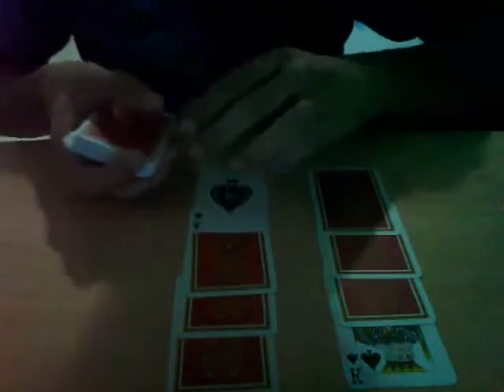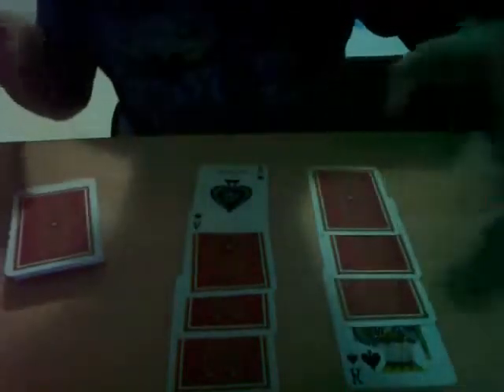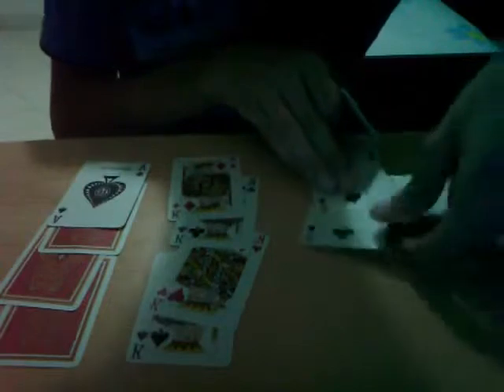trik sulap 4 raja kartu remi